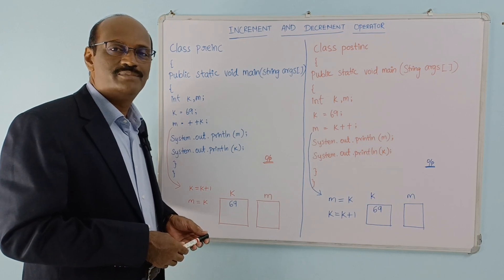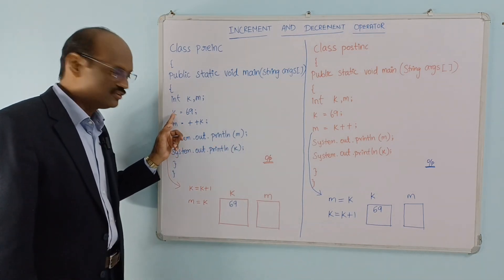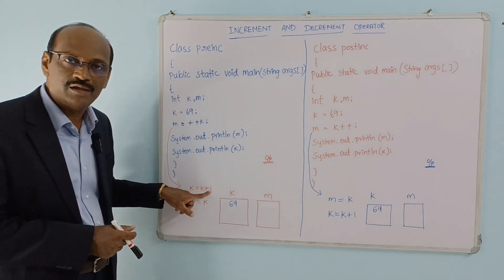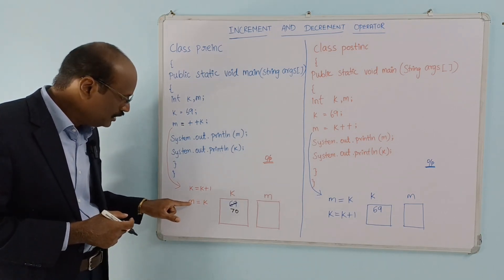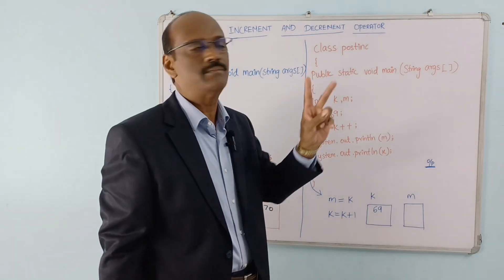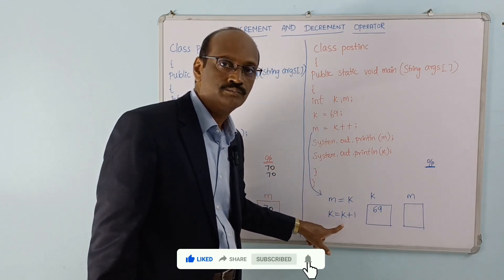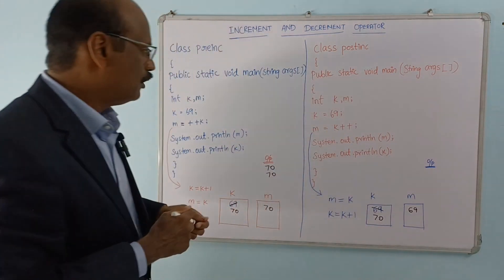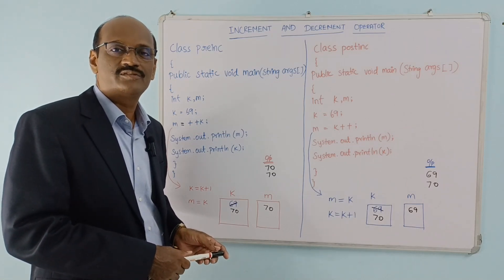INCREMENT & DECREMENT OPERATORS || JAVA @logicbits8506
THE INCREMENT AND DECREMENT OPERATOR IS A SERIES OF 4 VIDEOS.WHEN THE AUDIENCE VIEW ALL THE FOUR VIDEOS,THEY WILL HAVE A CLEAR CUT UNDERSTANDING OF THE CONCEPT.VERY HELPFUL FOR STUDENTS IN THEIR EXAM PREPARATIONS.